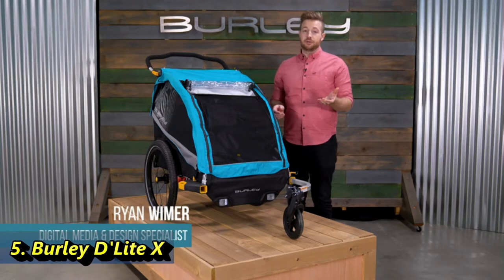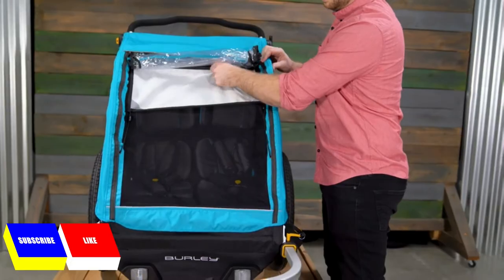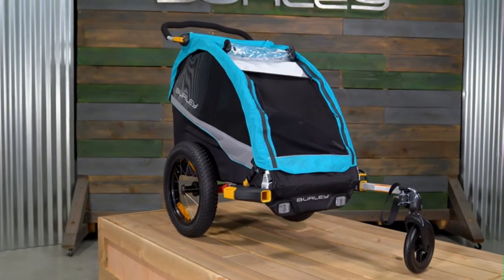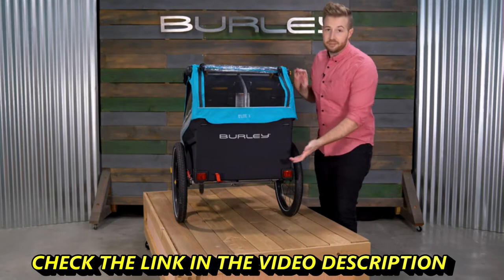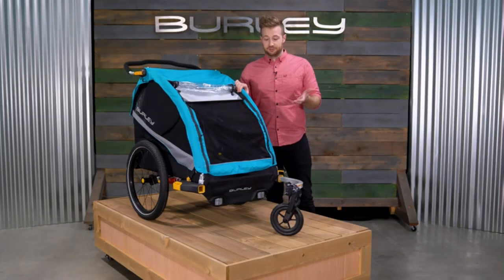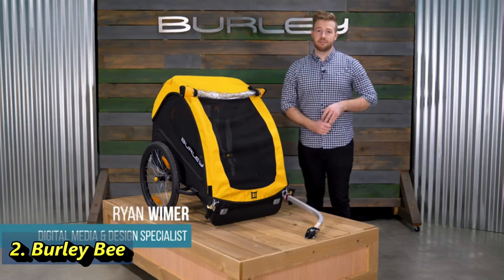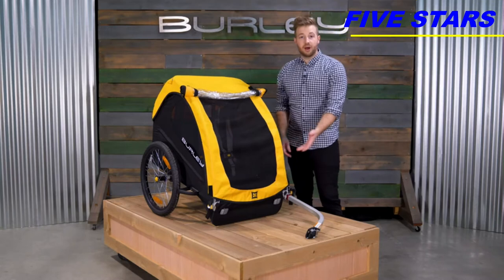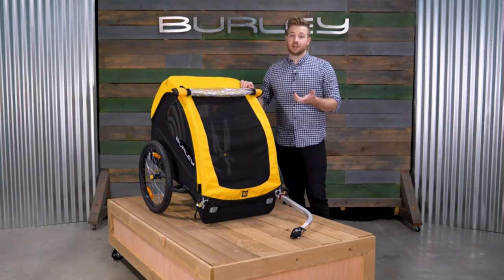5 Best Bike Trailers for Kids for EVERY Situation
Best Bike Trailers for Kids
►Amazon US Links◄
0:08 👉5 - Burley D'Lite X
3:17 👉4 - Thule Cadence
4:20 👉3 - Instep Bike Trailer
5:08 👉2 - Burley Bee
6:55 👉1 - Thule Chariot Cross
►Amazon UK Links◄
👉5 - Burley D'Lite X
👉4 - Thule Cadence
👉3 - Instep Bike Trailer
👉2 - Burley Bee
👉1 - Thule Chariot Cross
►Amazon CA Links◄
👉4 - Thule Cadence
👉2 - Burley Bee
►Amazon GER & EU Links◄
👉4 - Thule Cadence
👉2 - Burley Bee
👉Bike trailers for kids come in different styles and are designed for different purposes – there isn’t one best bike trailer for kids, but rather bike trailers that are best for different uses and budgets.

Some trailers perform like a dream on the road, while others excel off-road or on bumpy terrain. Some are dedicated bike trailers, while others can also be used as bike trailer strollers and bike trailer joggers. Some are better suited for older kids, while others are ideal for tiny passengers. And what about bringing along the baby? We’ve narrowed down the best options below so you don’t have to do the research!
★Best Amazon Today's Deals
★Try Audible and Get Two Free Audiobooks
5 Best Bike Trailers for Kids  for EVERY Situation